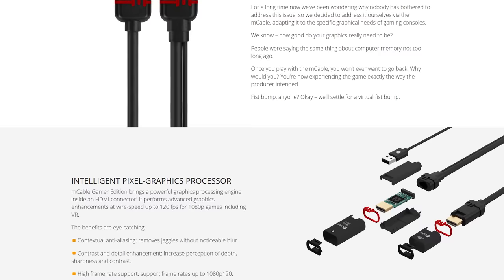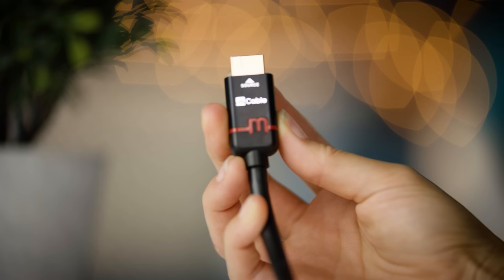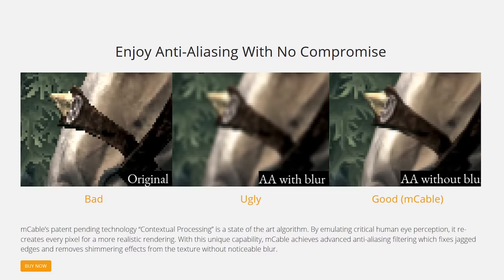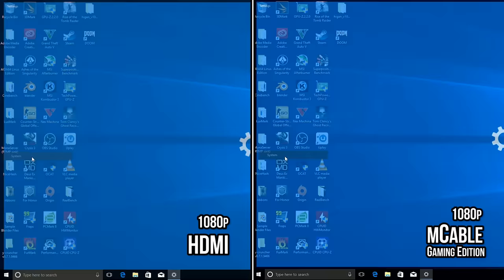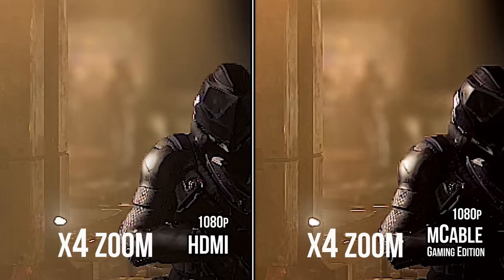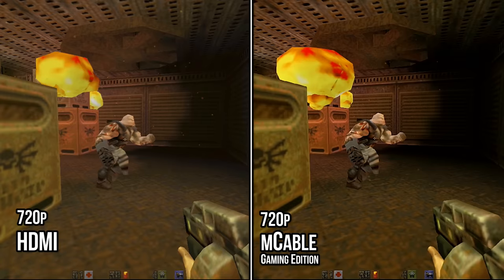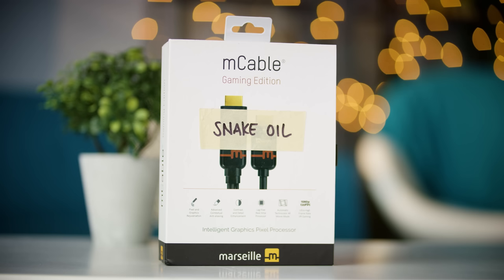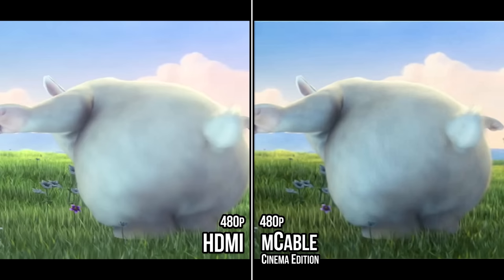This $150 HDMI Cable Boosts Image Quality.. WHAT??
Marseille claims their mCables can improve image quality, but we all know HDMI cables can't do that, right? ... Right?

For more info on the mCable and to buy the mCable Cinema